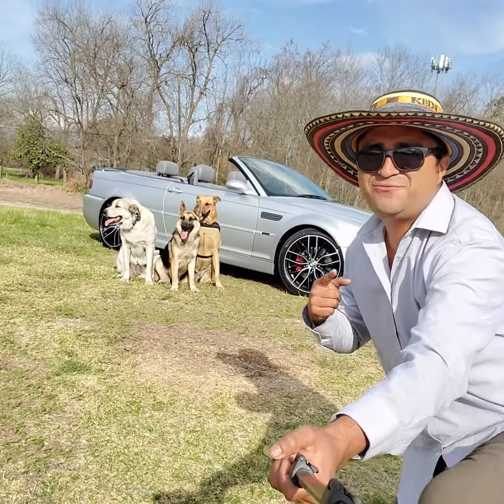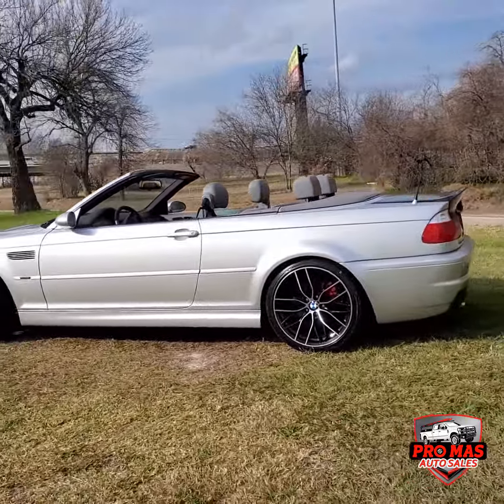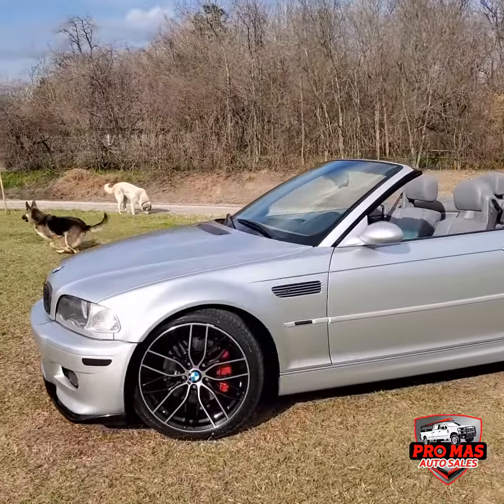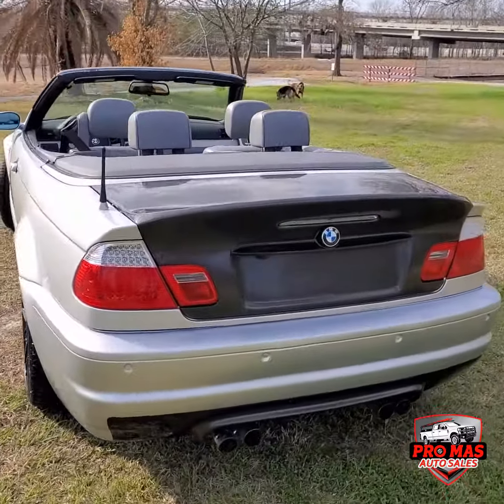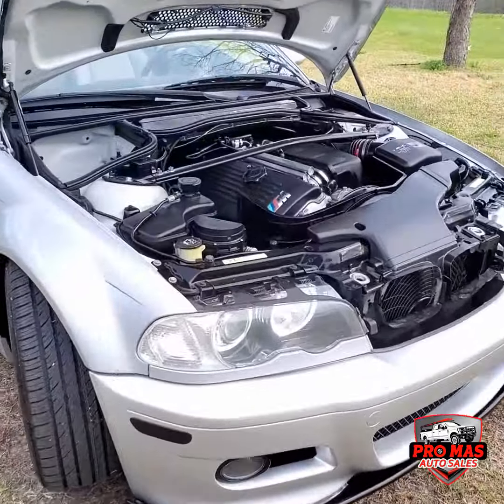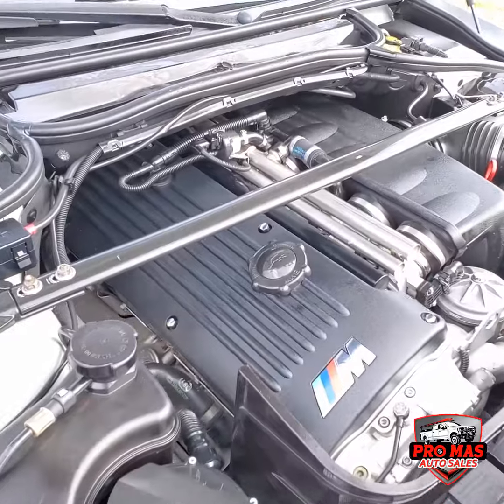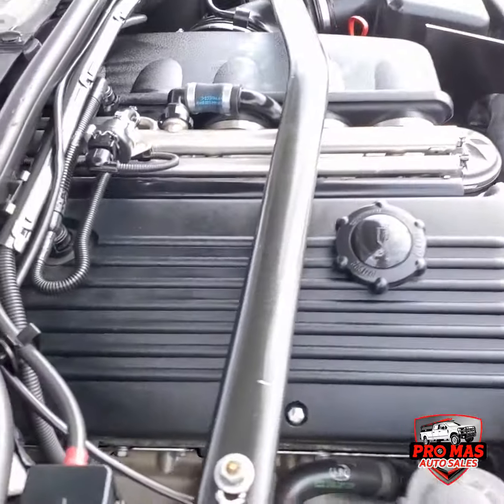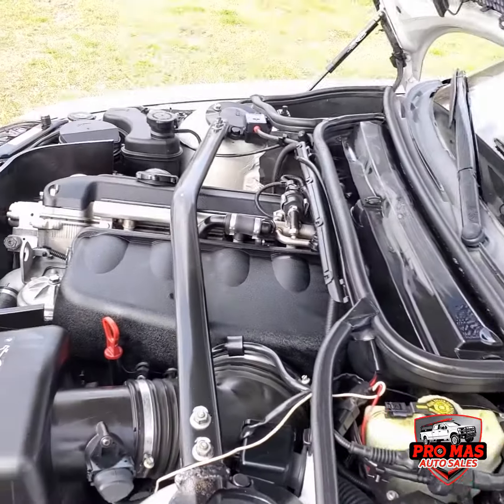2006 BMW M3 E46 Convertible Manual Transmission • promasautosales.com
2006 BMW M3 E46 Convertible Manual Transmission • promasautosales.com

Model: 2006 BMW M3
Body: Convertible Manual Transmission
Miles: 135K
Motor: 3.2 V6
Title: Clean
Condition: Excellent
Stock: K10488